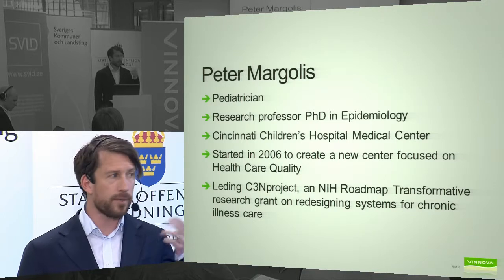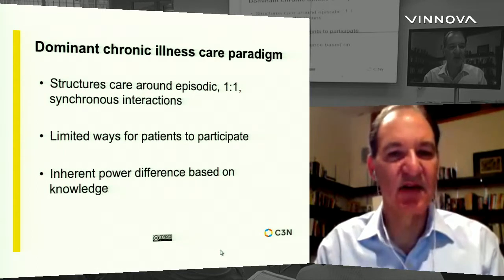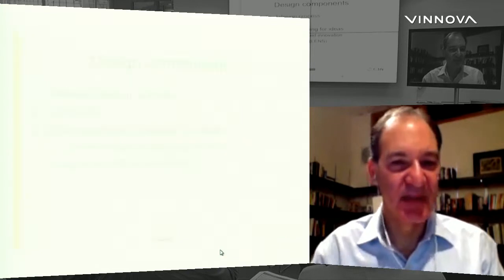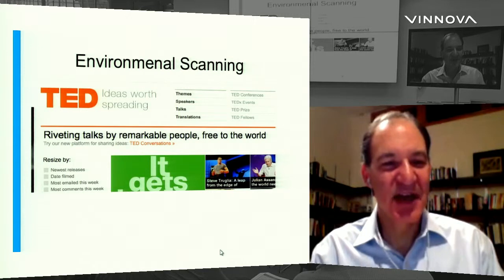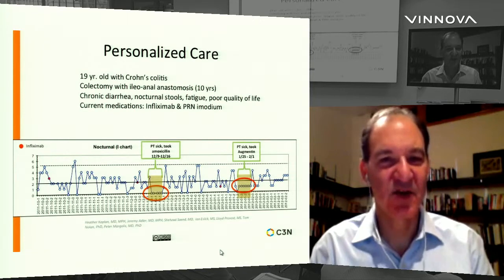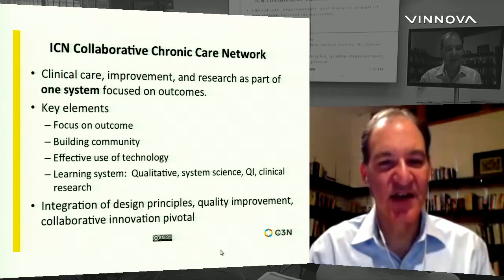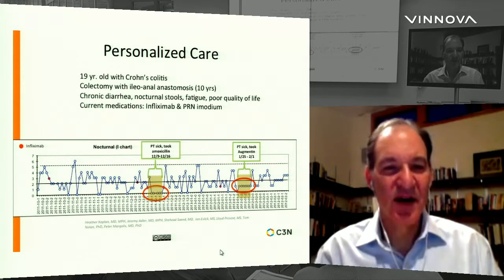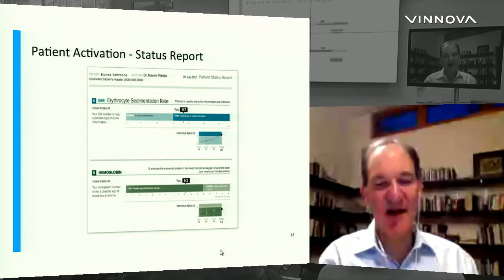How We Found the Lead Users and Why That Was Extremely Important - 17/4 2013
Peter Margolis från Collaborative Chronic Care Network (C3N) i USA berättade om deras arbete för att förstå patienterna/brukarna.

Han berättar också om hur de lyckats hitta så kallade Lead Users (användare som hittar lösningar på sina egna problem) och hur de kan engageras i utvecklingen av vården och omsorgen. Han berättar även om hur C3N arbetar med design i sitt arbete med kroniskt sjuka.

(In English, please see below).

Webbinariet är den femte delen av lunchwebbinarieserien om design i offentlig sektor "Design för bättre hälsa - Tänk användare, tänk behov, tänk design!". Webbinarieserien pågår under våren 2013.

Webbinarierna arrangeras i samarbete mellan SVID, Vinnova, Sveriges Kommuner och Landsting (SKL) och Innovationsrådet.

Är du intresserad av design och hälsa? Gå med i LinkedIn-gruppen Design för bättre hälsa /Design for Better Health

In English:

Welcome to the webinar "How We Found the Lead Users and Why That Was Extremely Important with Peter Margolis from the US-based Collaborative Chronic Care Network (C3N)! Peter Margolis talks about the efforts to understand the patients / users. How they managed to find so-called Lead Users and how they can be involved in the development of health and social care.

The webinar includes a lecture, followed by a discussion and Q & A session.